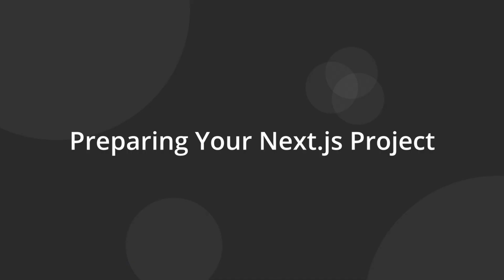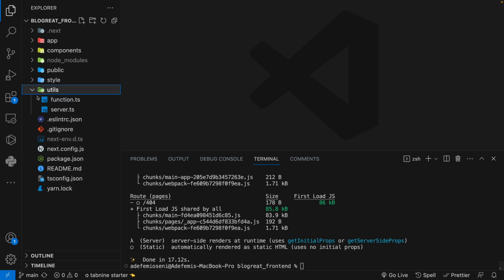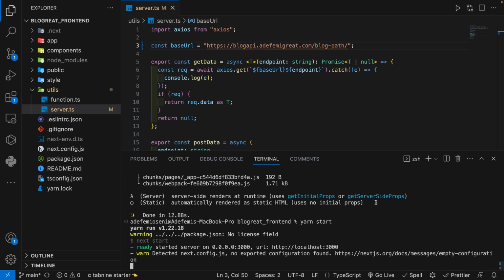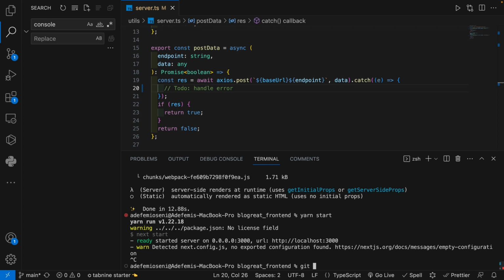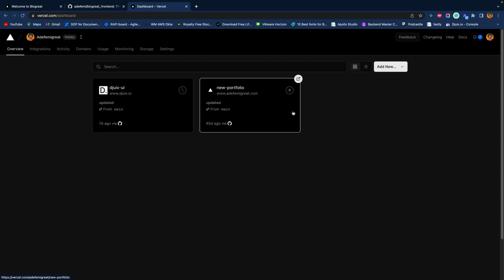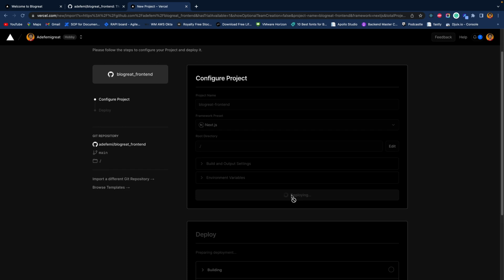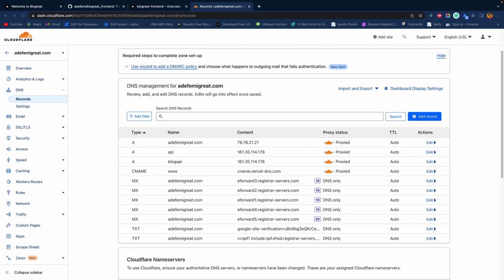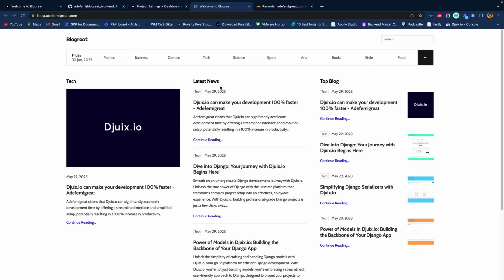Deploy a Next.js Frontend with Vercel: Step-by-Step Guide - Personal Blog Project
In today's video, we're taking a leap into the world of frontend deployment, specifically focusing on deploying a Next.js project using Vercel. This comprehensive guide is designed for everyone - whether you're just starting out or a seasoned developer, we've got you covered!

We'll walk you through these major steps:

Timestamps:
1:16 - Preparing Your Next.js Blog Project
5:01 - Pushing Your Project to Source Control (GitHub)
5:35 - Pulling Your Code to Vercel and Building
8:04 - Acquiring a Domain and Linking It to Your Vercel Instance

If you haven't seen our previous video on backend deployment using Digital Ocean, you might want to check that out first.